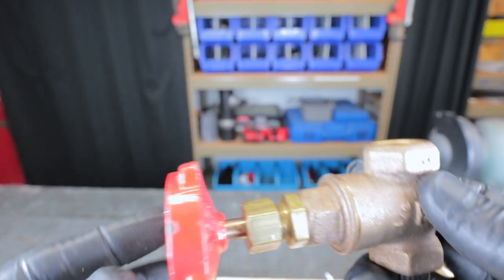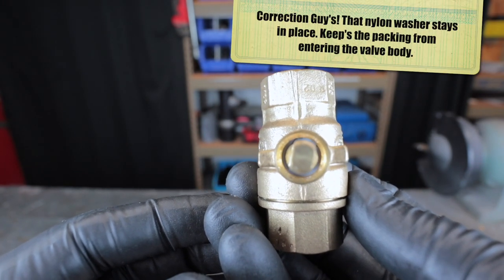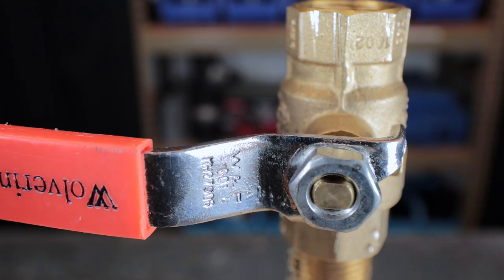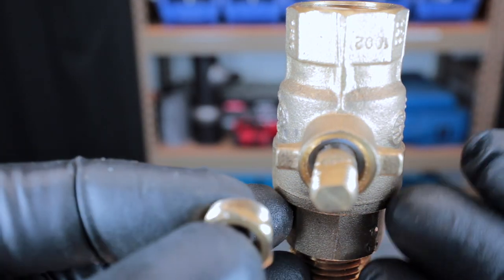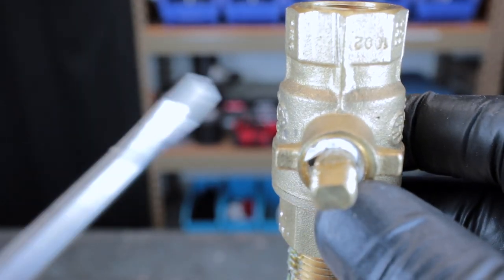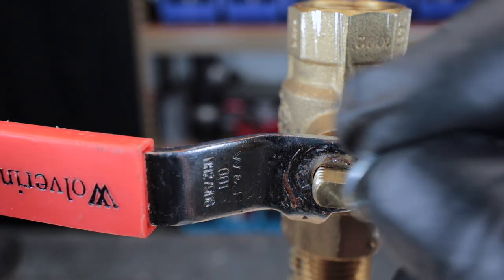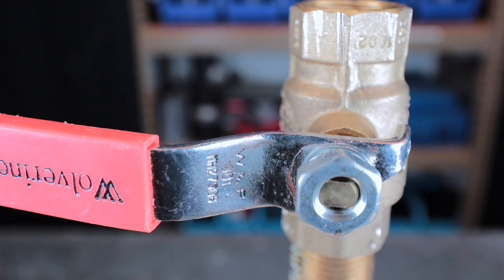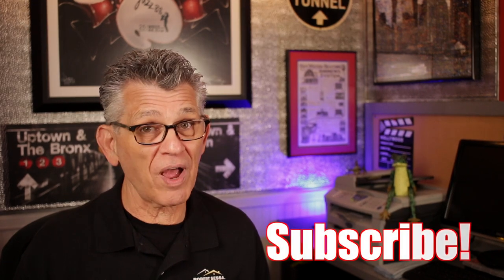Ball Valve Packing Gland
Believe it or not, a ball valve packing gland does exist! Like its close cousins the gate valve and globe valve, you can pack a ball valve.

Although it may not be obvious at first glance, removing the lever handle will expose the ball valve packing gland. By removing the packing gland nut, you'll be able to pack the valve in the same manner as the gate or globe valve!

Regards & Happy Plumbing,
Bob

Please use a clear mind and use all safety precautions following the tutorials provided by this site.  I do not make any claims of the safety of the projects, techniques, or resources listed on this site and will not take responsibility for what you do with the information provided by this site.
 Viewers must be aware by doing projects on their homes they are doing it at their own risk and Bob's Plumbing Videos cannot be held liable if they cause any damage to their homes.

 With different codes around the world and constantly changing standards, regulations, and rules, it is the sole responsibility of the viewer to educate themselves on their local requirements before undertaking any sort of project. That being said Bob's Plumbing Videos cannot claim liability with all applicable laws, rules, codes, and regulations for a project. Be safe, have fun with your plumbing repairs, and ALWAYS stay informed with your local building code.